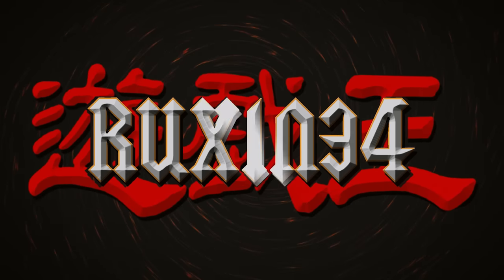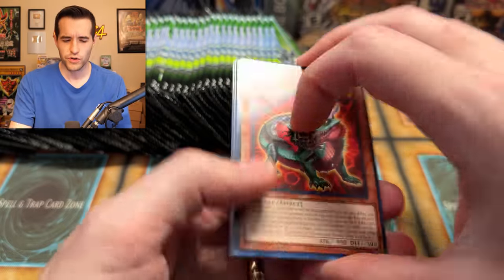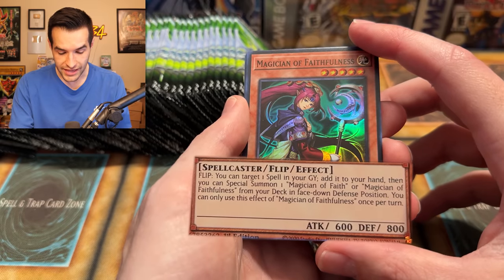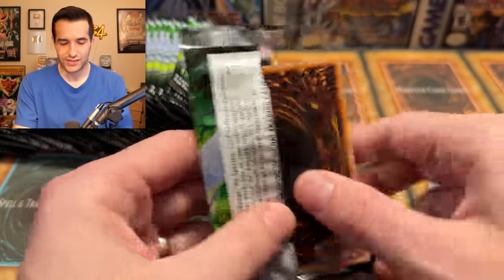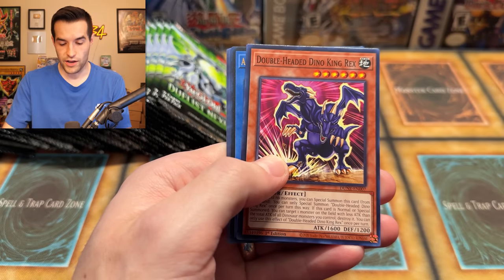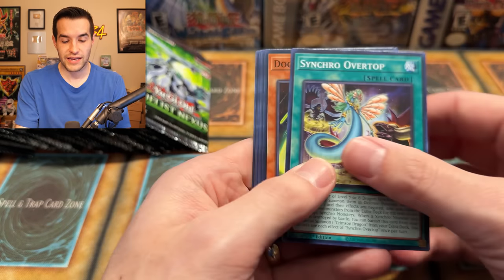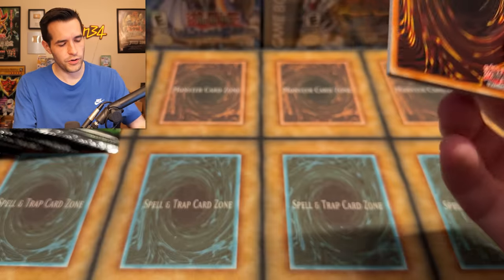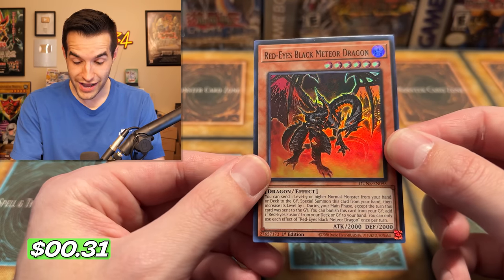Opening NEW 25th Anniversary Boxes (Duelist Nexus)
➤TCGPlayer Link!